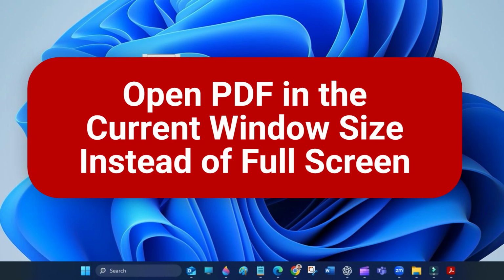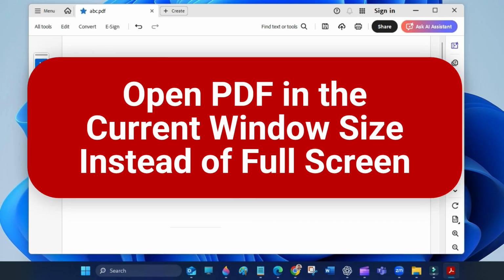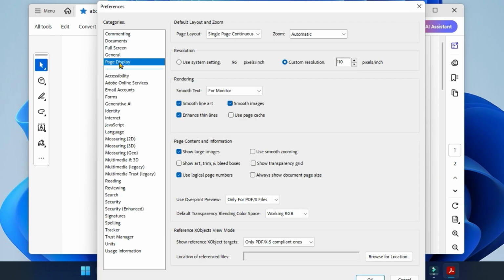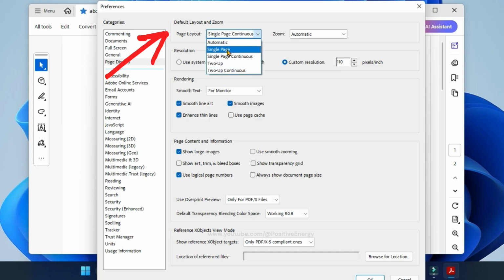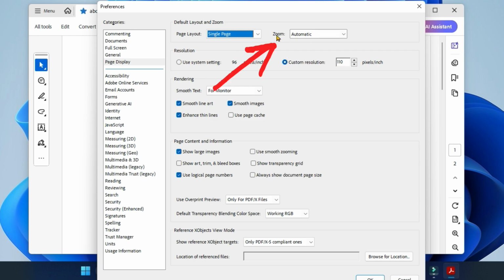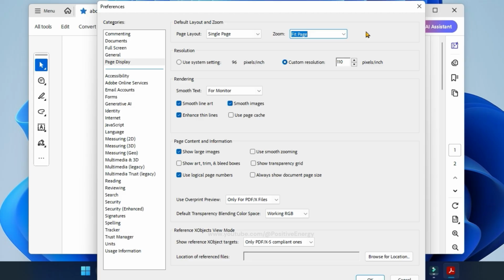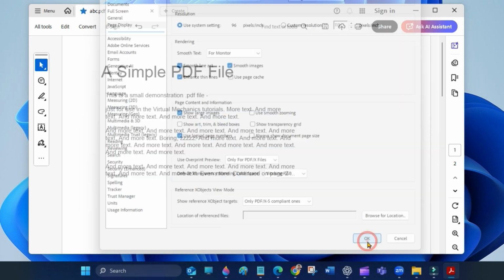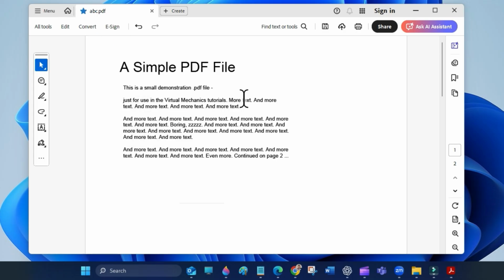How To Stop PDF From Opening in Full Screen | How To Open PDF in Normal Window Size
In this step-by-step tutorial, Learn How To Stop PDF From Opening in Full Screen | How To Open PDF in Normal Window Size | How to open PDF in current window size instead of full screen

Cover Topic

how to open pdf in current window size
stop pdf auto fullscreen mode
stop pdf from opening in full screen
open pdf without fullscreen
adobe reader open pdf in normal view
open pdf in window size instead of fullscreen
disable full screen pdf view
change default pdf view settings
pdf opens in full screen automatically fix
Open pdf without fullscreen reddit
adjust pdf view settings
How to open a PDF in actual size
How do I get out of full screen mode in PDF
How to make a PDF open at a certain size
How to change PDF opening preferences
How do I stop Adobe from opening in full screen
How to make PDF open in Full Screen mode automatically
How do I force a PDF to open at a specific View
Adobe Disable full screen mode